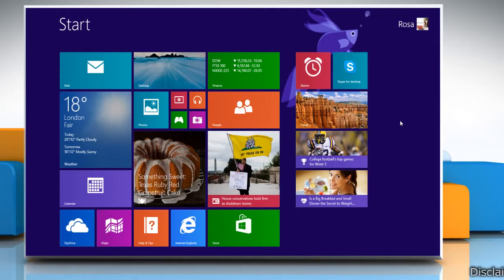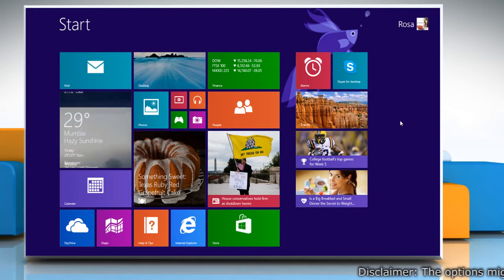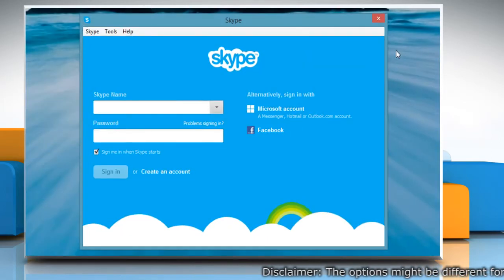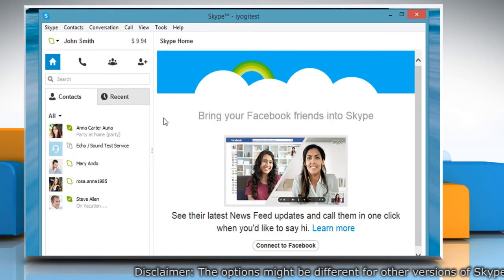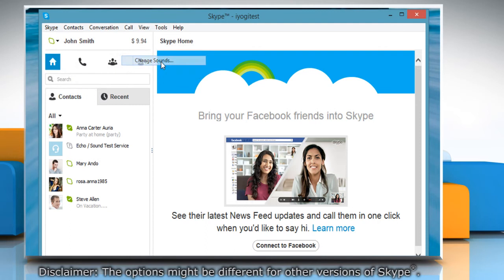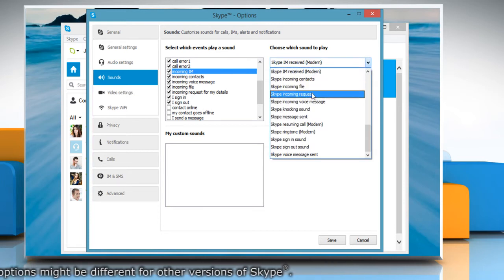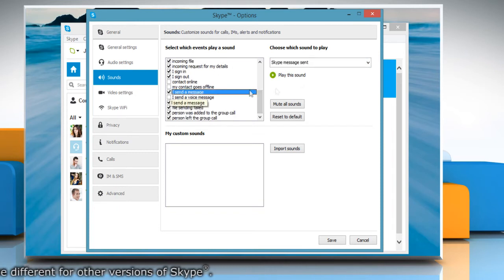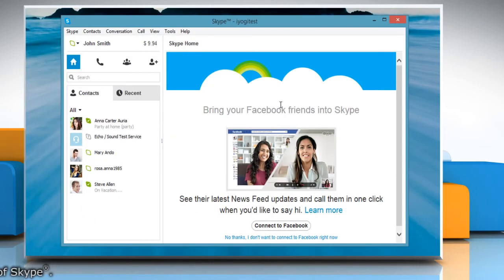Change notifications 'Sounds' in Skype® for on Windows® 8.1 PC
Are you bored of the current sound that calls, IMs, alerts and notifications make in Skype® for Windows® Desktop? Here's how you can  change the sounds in a Windows® 8.1 PC.